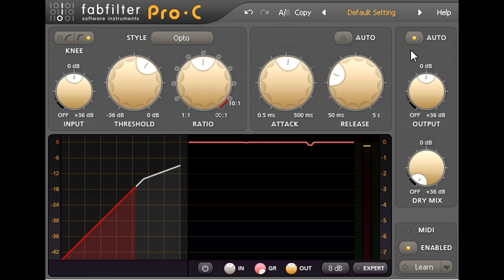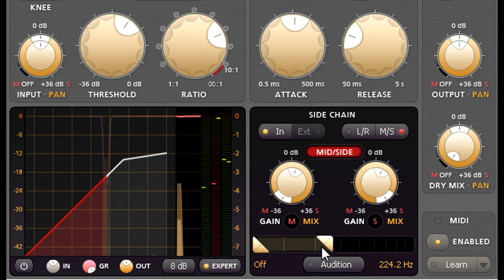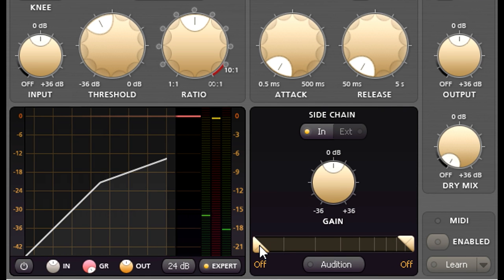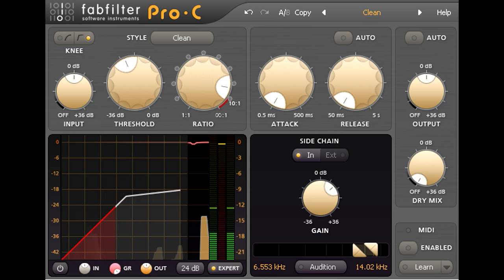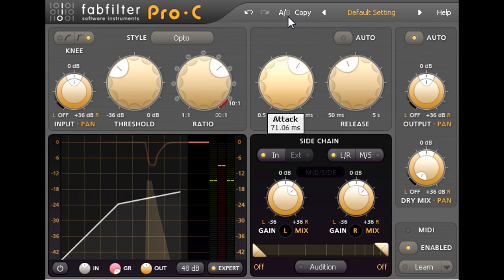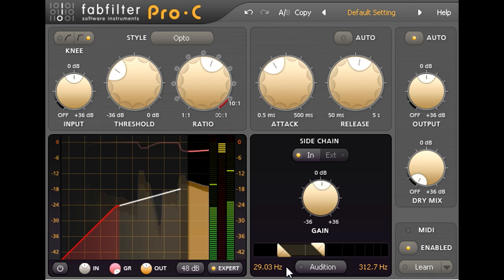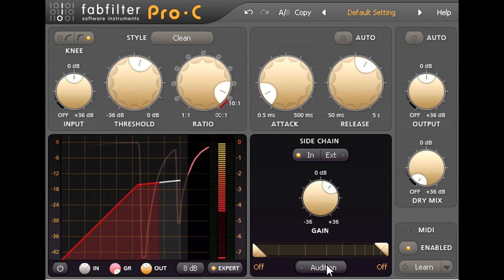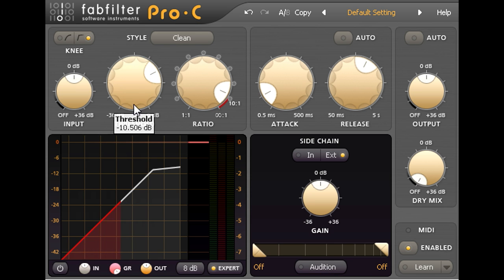Compressor Side-chain Filters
Dan Worrall explains various uses of side-chain filtering in compressors, using FabFilter Pro-C and its Expert section. The tutorial discusses compressing subgroups/busses and the master bus but also gives some tips and tricks about single channel compression of vocals, guitars, bass and drums.

FabFilter Pro-C and other plug-ins are available , and free 30-day trials van be downloaded